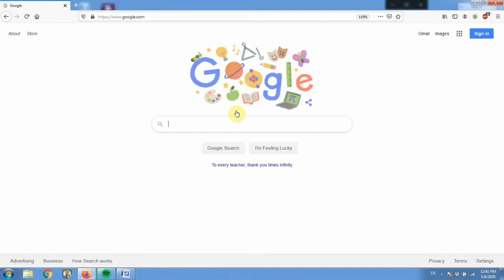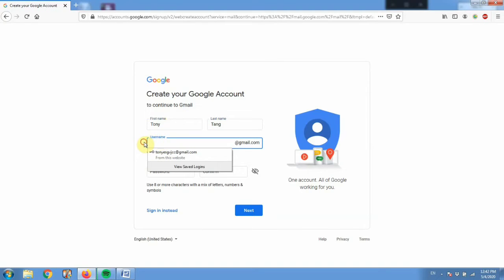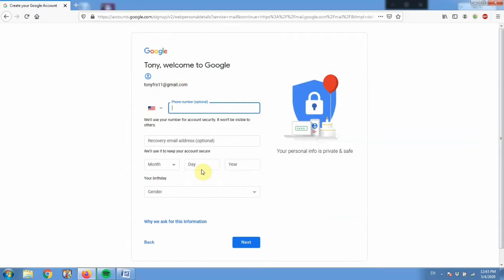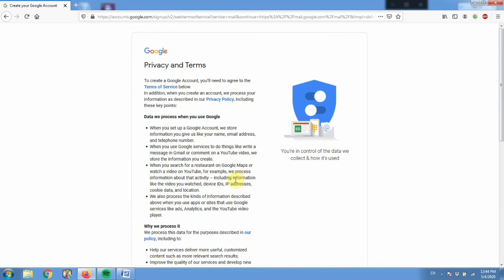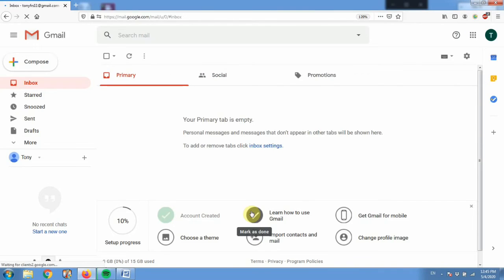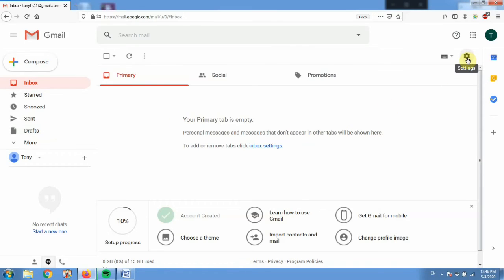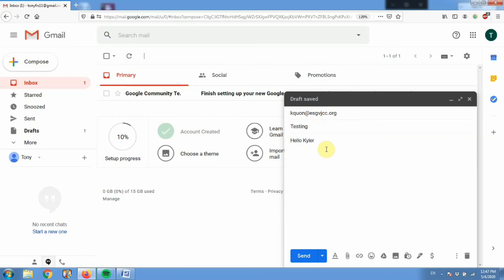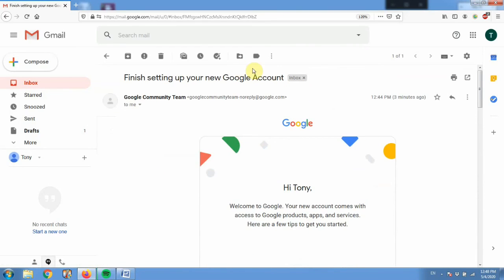DISKovery Center - How to set up email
In this DISKovery Center video, Tony Tang, Programs Associate, takes you through the steps to create a Gmail account. For private lessons, request a topic, or to RSVP, please contact Tony Tang at or .